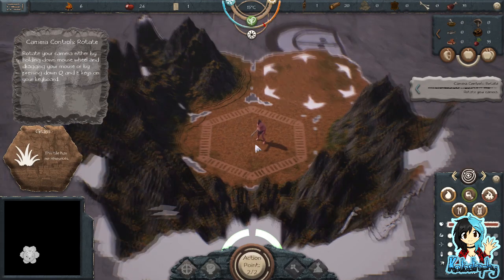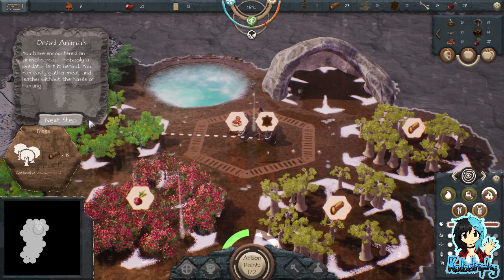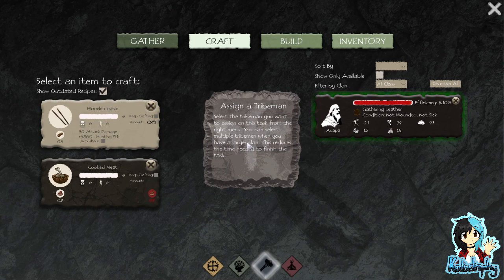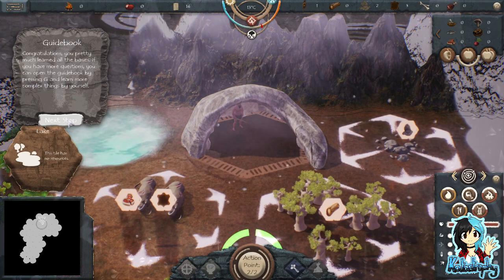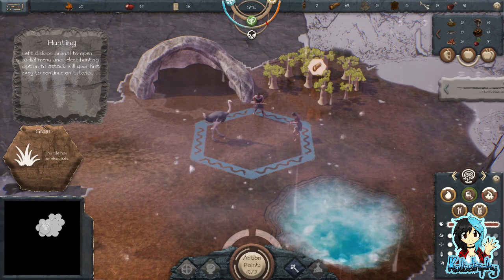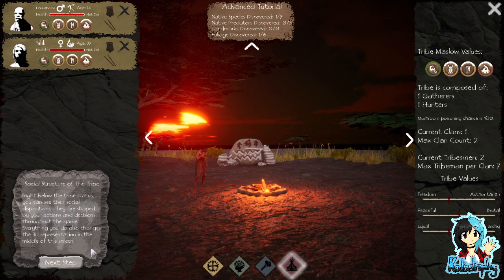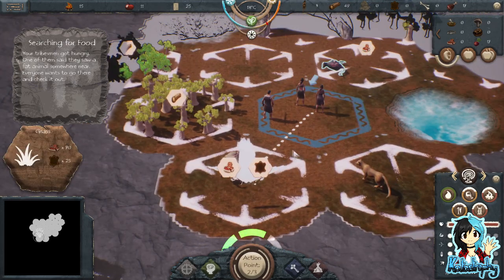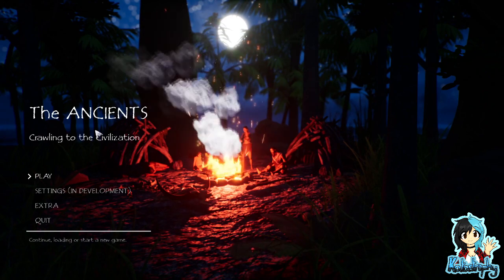Kata's Rev Dayz ¦ The Ancients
~PLEASE¤READ¤THE¤DESCRIPTION~

The Ancients is a turn-based survival strategy game where you lead a prehistoric hunter-gatherer tribe through the last ice age. Survive the elements, hunt fierce animals, migrate to new continents, advance your technology, make social and political tribe decisions, and evolve your civilization.

Rev Dayz, aka Review Days occur on days whenever I have a chance to record, edit and upload games offered to me by various developers. Each video contains my honest review, any critiques I may have and whether or not I feel you should consider the game for yourself.

Players:

Katastrophy

Special thanks to Artichao for the brand new reaction images, aka Mini Kata, (as well as Toxic's brand new avatar) who appear in my videos from time to time! Be sure to check them out on twitter, and maybe get some art for yourself:

Game: The Ancients by GorillaSoftWorks